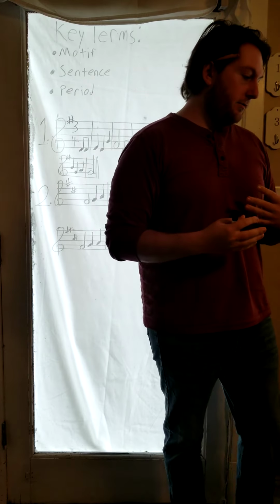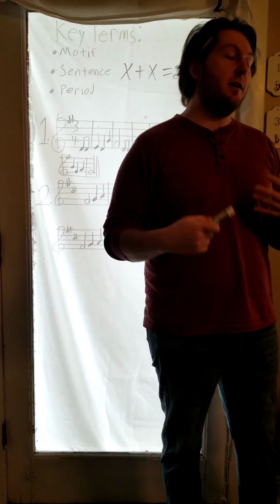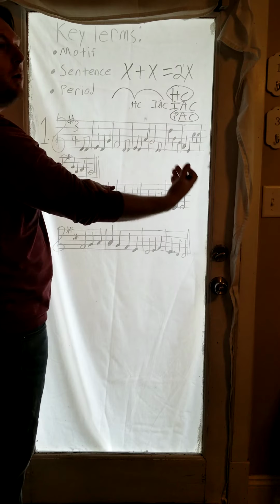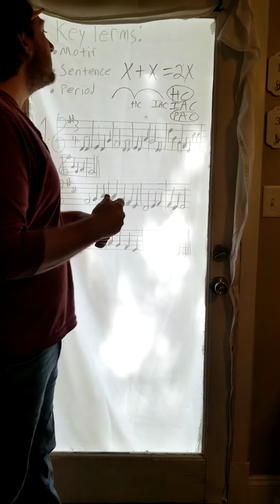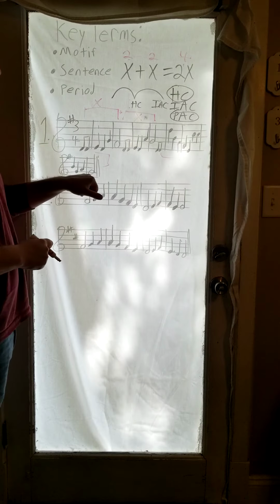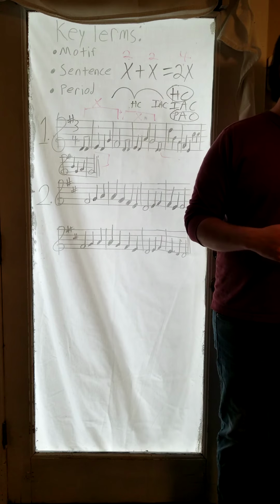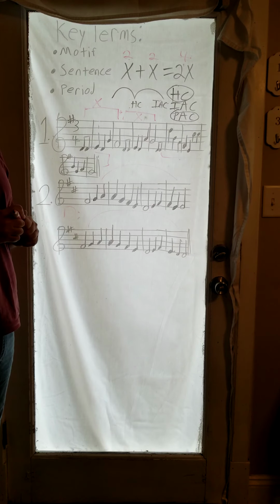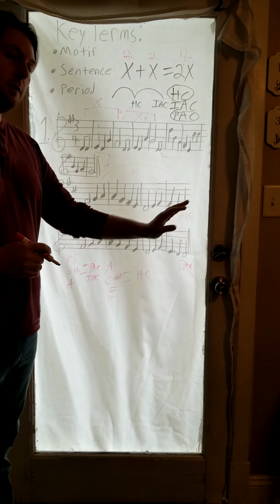Musical phrase structure